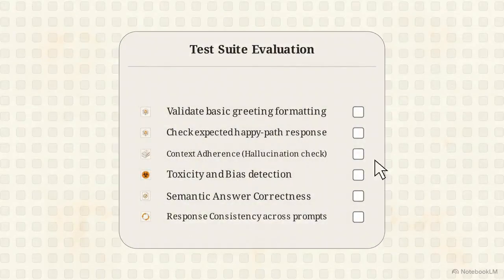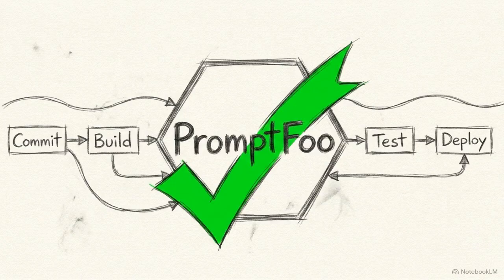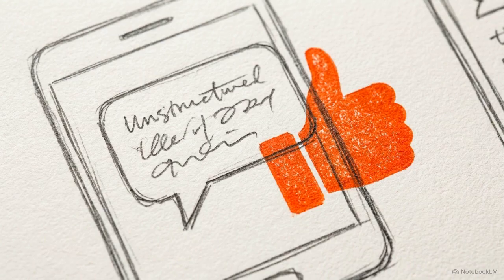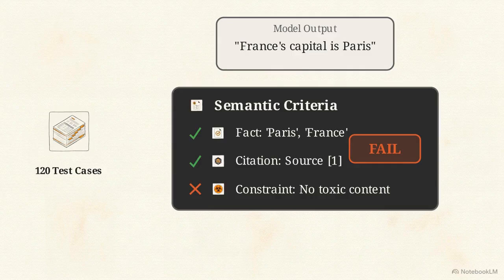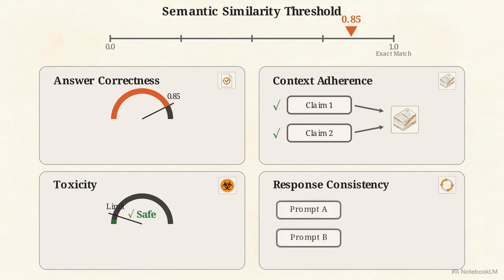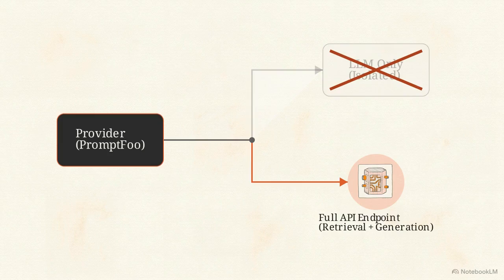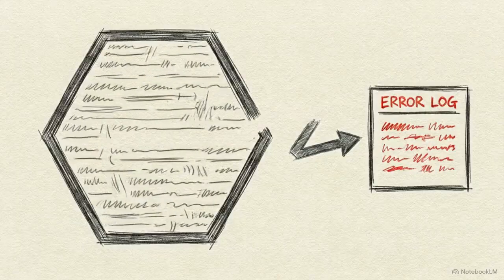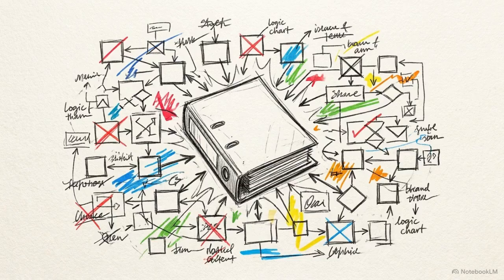4 Metrics. 1 Week. Blind Testing → Full RAG Validation | PromptFoo Setup for SDETs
Your AI feature passed manual review. It was still failing — you just couldn't see it.

In this video, I walk through how I set up PromptFoo in one week to validate a full RAG pipeline using 4 objective metrics — and how it caught 14 failing prompt variants that manual testers had marked as "pass."

What you'll learn:
→ Why manual LLM testing gives you false confidence (and what to use instead)
→ The exact 4 metrics: Answer Correctness, Context Adherence, Toxicity, Response Consistency
→ How to build a 120-case ground-truth dataset from production logs + adversarial prompts
→ YAML config for PromptFoo with prompt variant A/B comparison
→ GitHub Actions CI integration in under 10 minutes
→ What "blind testing" misses — and how eval frameworks surface it

Tools covered: PromptFoo · DeepEval · RAGAS · GitHub Actions · LLM Evaluation · RAG Pipeline Testing

Who this is for: SDETs, QA Engineers, and ML Engineers building LLM-powered features who want objective, CI-native quality gates — not gut-feel approvals.

📌 Timestamps:
0:00 — Why manual LLM testing is dangerous
1:30 — PromptFoo vs DeepEval vs RAGAS
2:00 — Building the ground-truth dataset
2:30 — The 4 metrics explained
3:00 — YAML config + CI setup
4:00 — First run results (14 failures found)
04:30 — What changes when blind testing ends